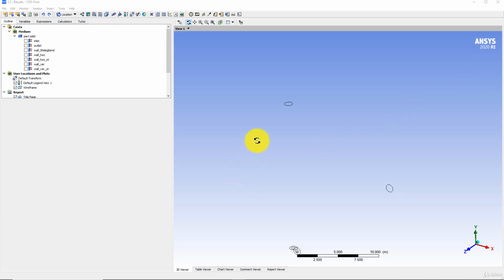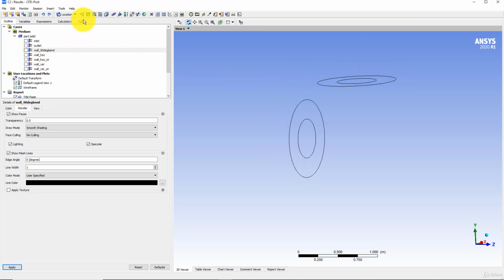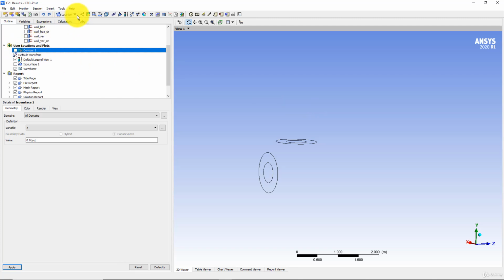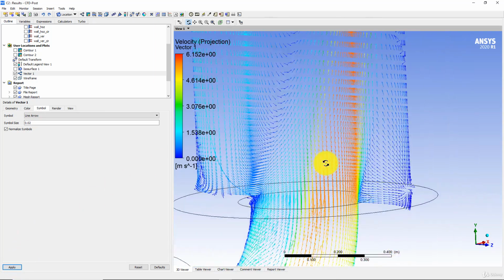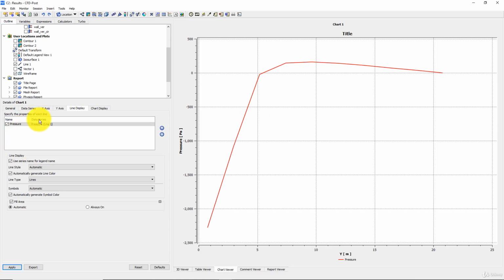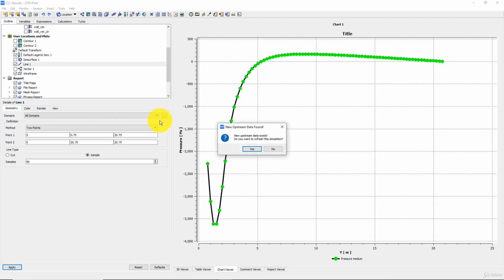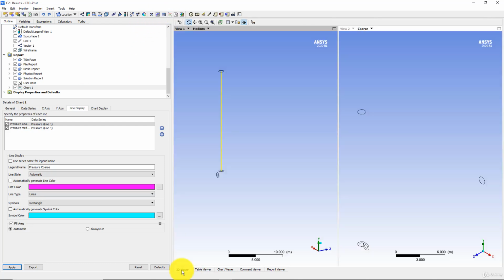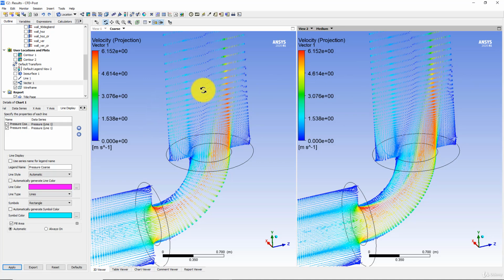(Ansys) Course 11: 146 Displaying results in CFD Post